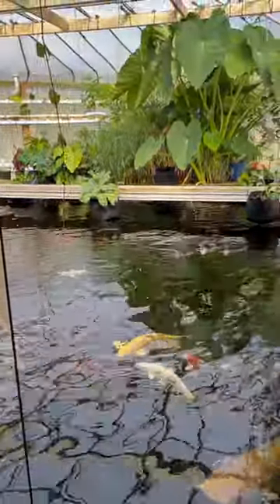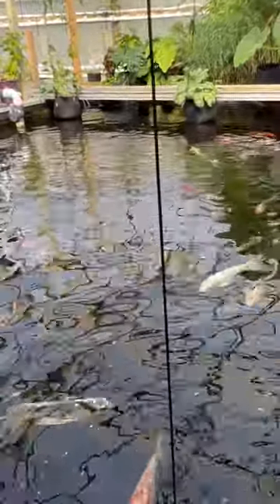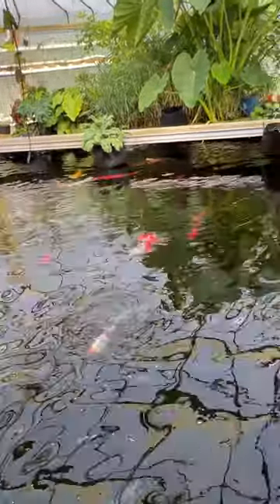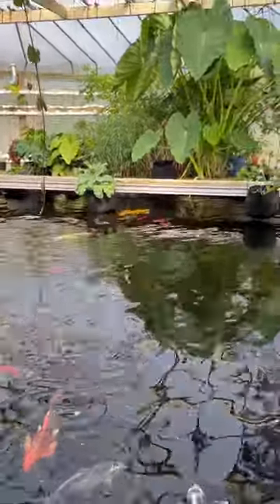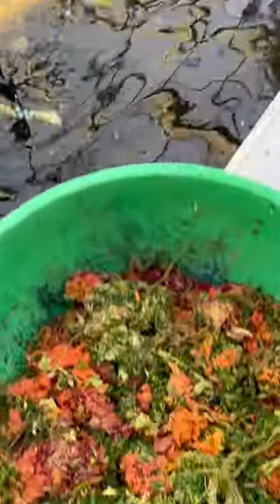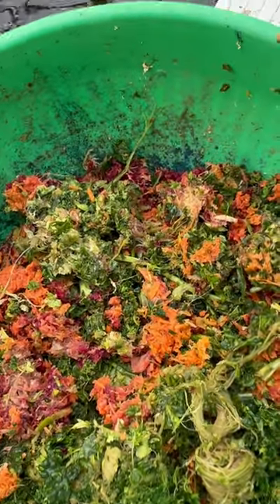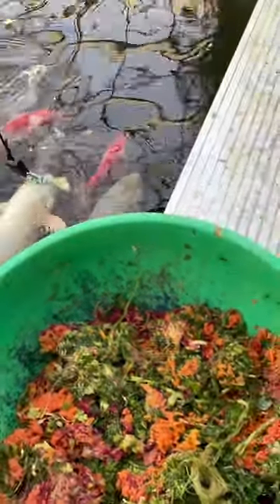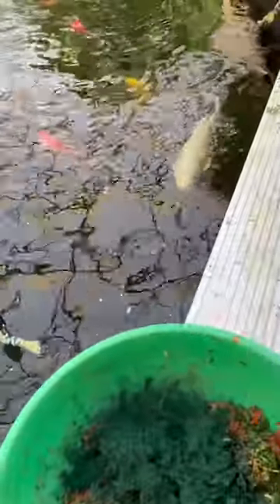Clean and Balanced Organic Diet for Aquaponics Koi, Catfish and Goldfish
Susan is an nutritional goddess that provides nutrition for the entire Homestead.
Of your Homestead homegrown food.